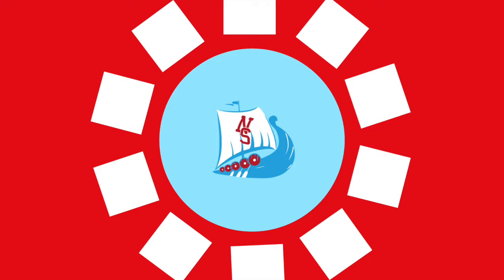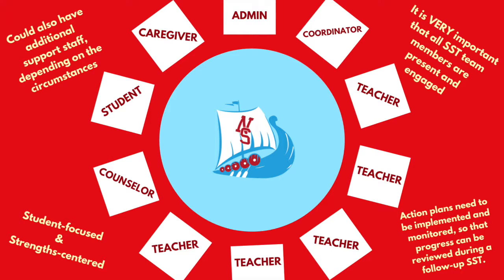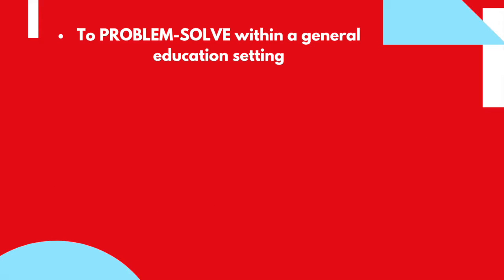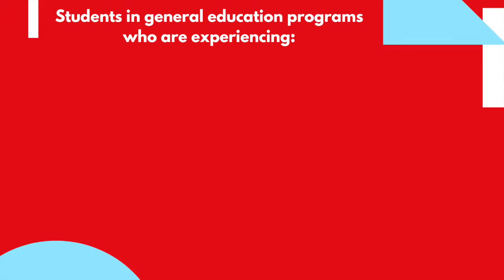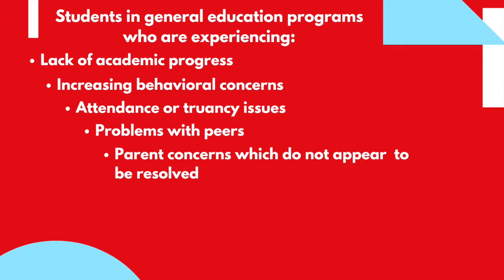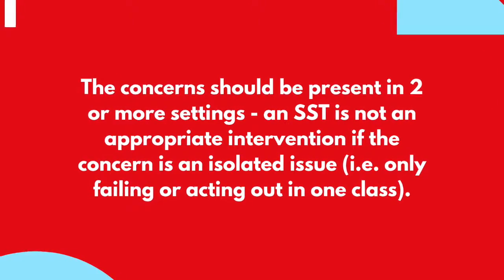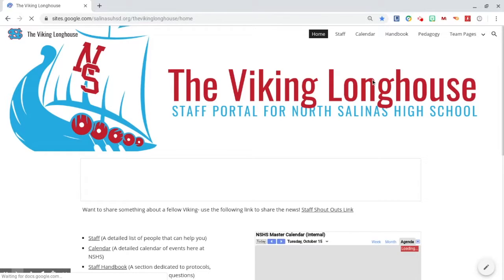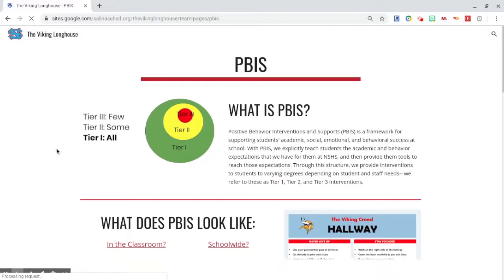Viking SSTs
Viking 102 Nomination Form to refer students for SSTs